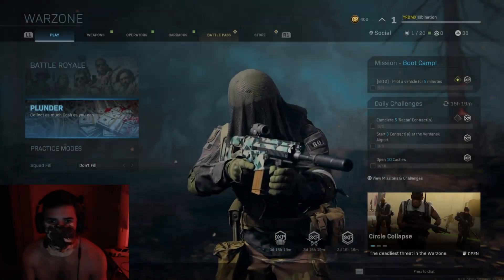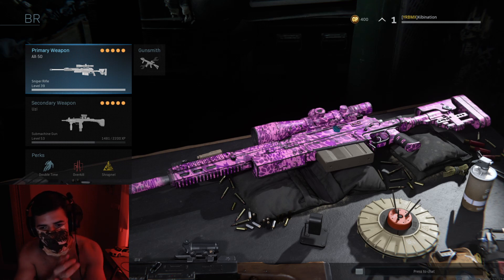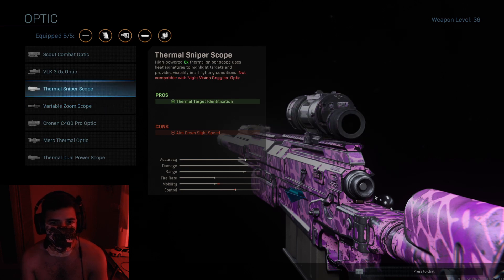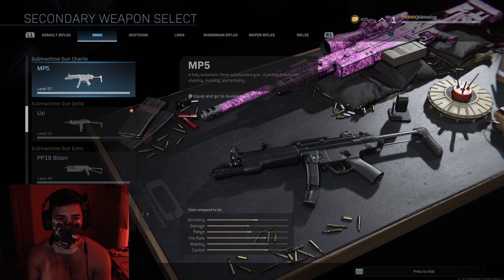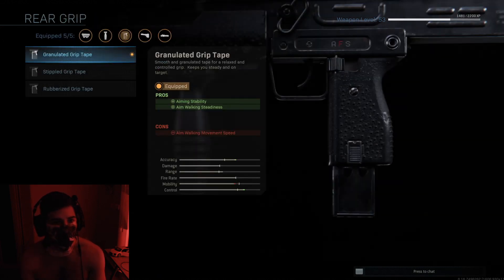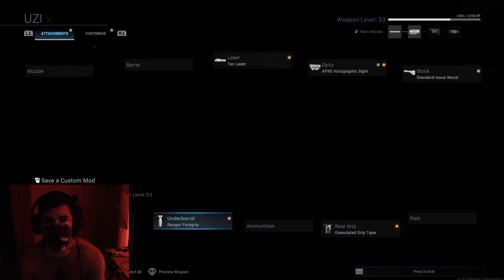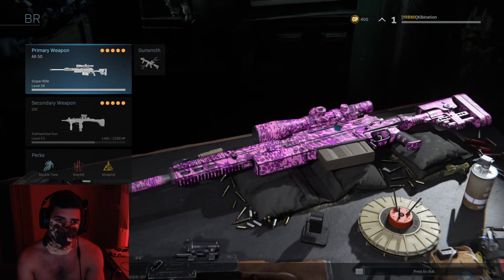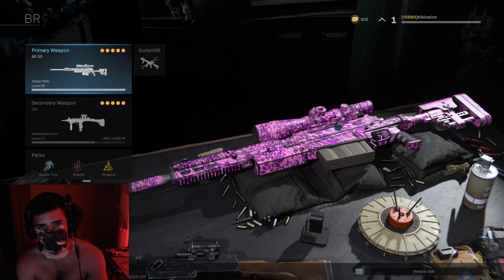Best Warzone Battle Royale Class Setup | MUST USE THIS | What perks to use | Modern Warfare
In todays video I will be showing you the best class setup for the new mode in call of duty modern warfare war zone battle royale mode. I will show you what guns to use, what attachments and really important perks.

Hey, guys, this is a Gaming channel where my brother and I play games like Call of duty Modern Warfare (2019) on Playstation 4 PRO, games like Rainbow Six Siege on PC and we even play Brawl Stars on Mobile as well. We upload and stream around 3-4 times a week. Our streaming times vary but I usually stream around 9pm EST.